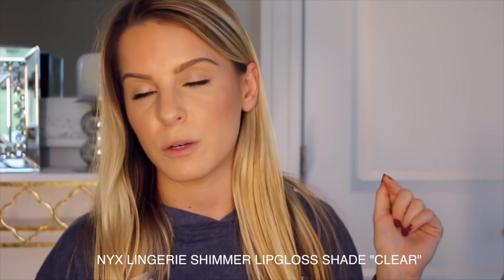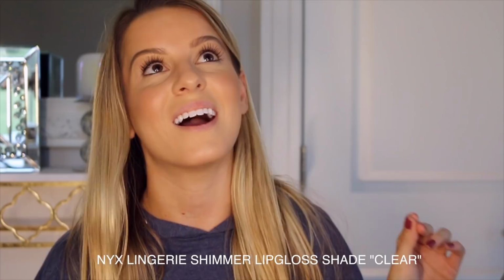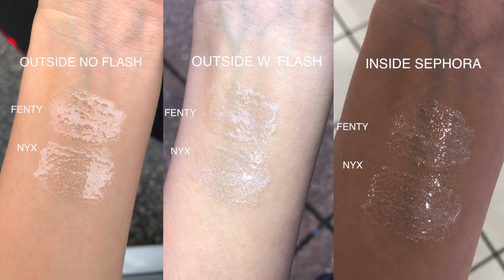FENTY BEAUTY DIAMOND MILK GLOSS BOMB DRUGSTORE DUPE!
I found a dupe for the new Fenty Beauty Diamond Milk Gloss Bomb and its on $7!

▷ PRODUCTS MENTIONED:

NYX Lingerie Shimmer Gloss "Clear"

Fenty Beauty Diamond Milk Gloss Bomb

Hi I'm Gina! ♡ I’m a professional Makeup Artist and makeup addict here to share with you reviews on the latest beauty products and all my tips and tricks! Come hangout with me and join my youtube journey!